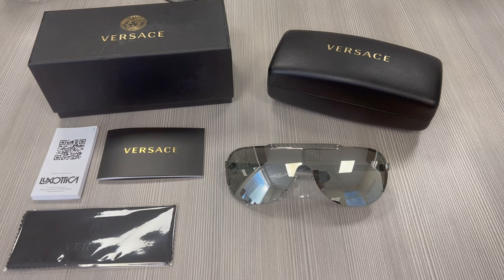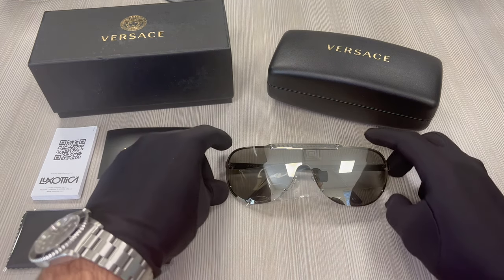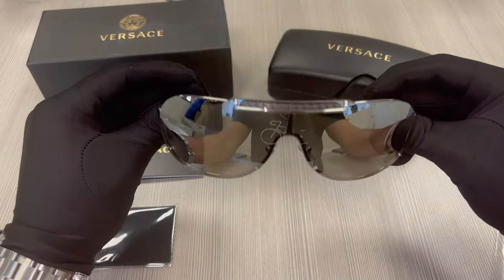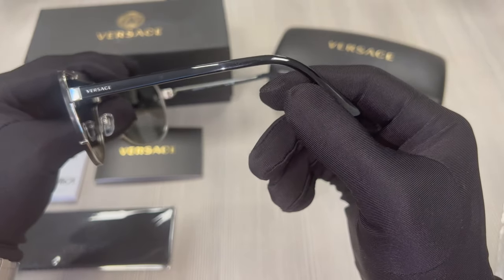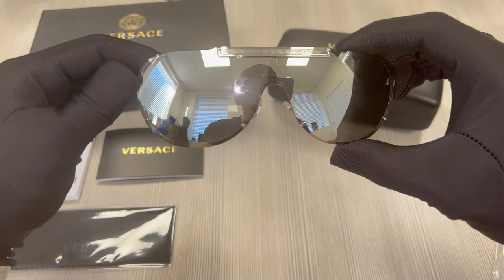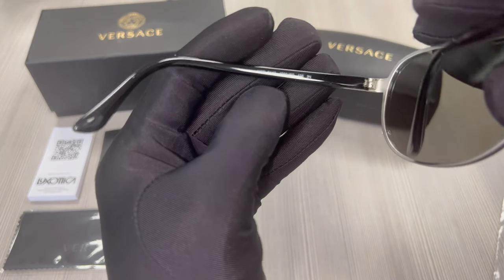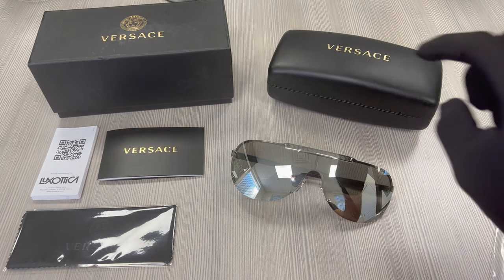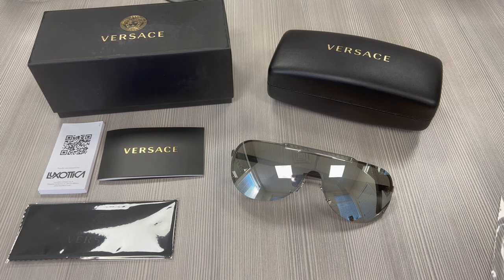Versace Sunglasses Men's VE2140 10006G Silver/Light Grey-Silver Mirror 40mm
Today's Product